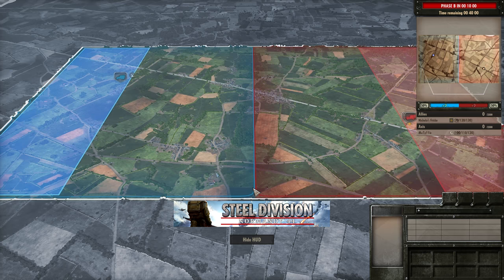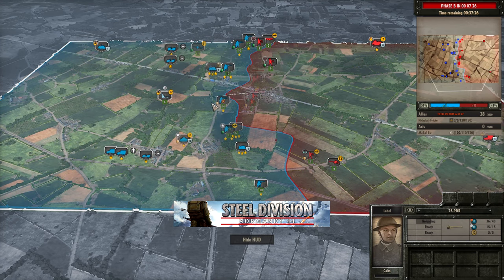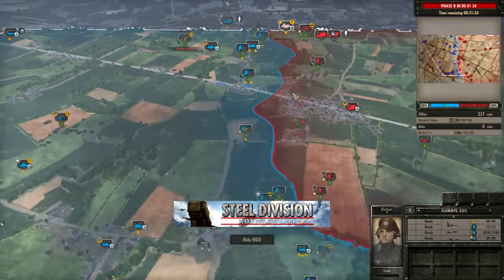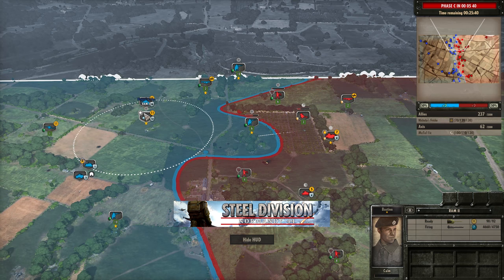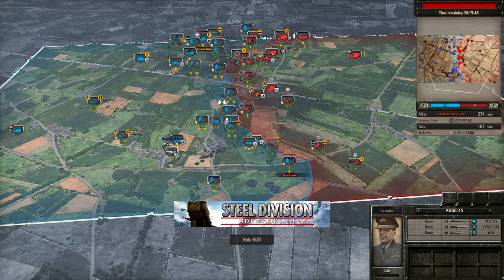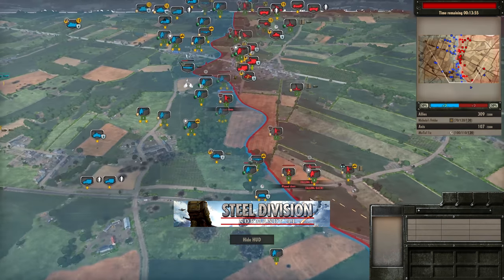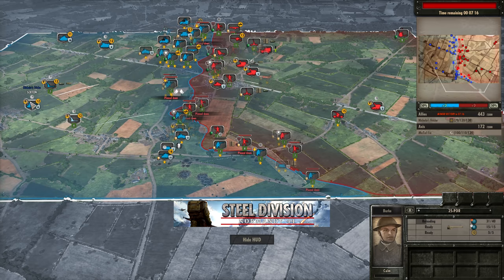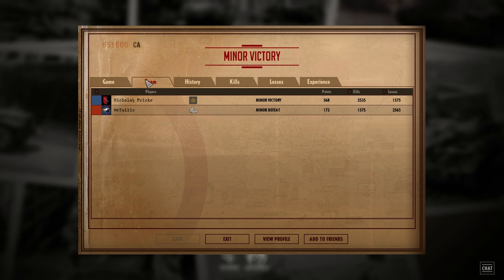TGPT Round 1! Steel Division: Normandy 44 - Nicholas Fricke vs Meta11ic (Game 1, Odon)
Welcome to The Great Paradox Tourney!

In this video we will see the first game in a best of 3, between Nicholas Fricke and Meta11ic.